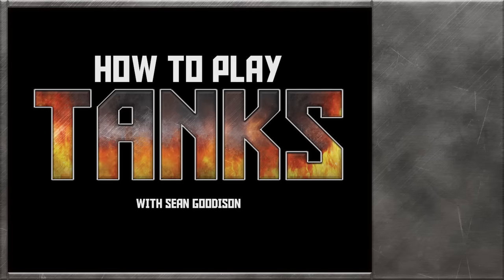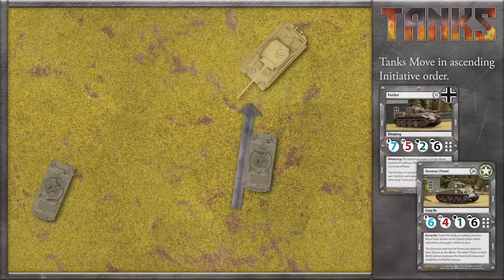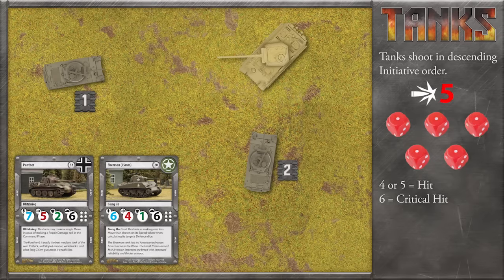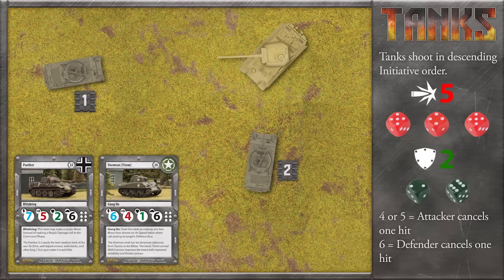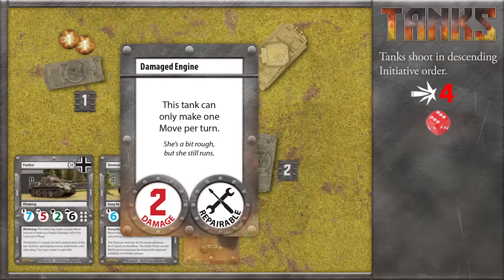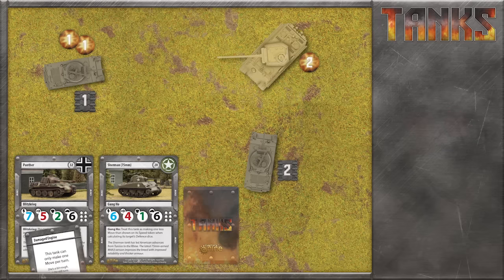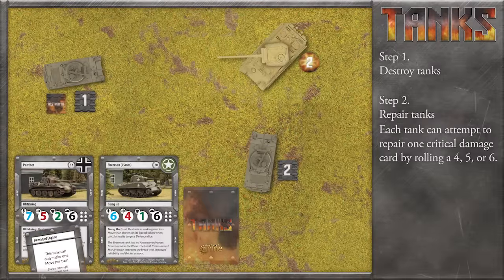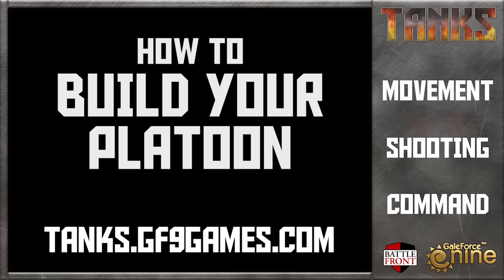How To Play Tanks - Phases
Learn how to play TANKS. In this rules video, Sean covers the three phases that make up a turn as well as how tanks move and shoot.